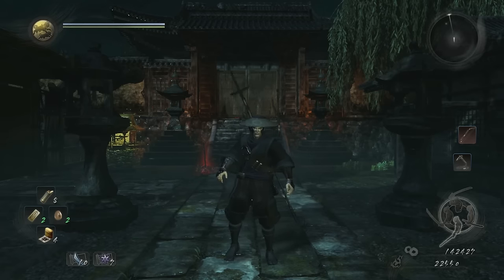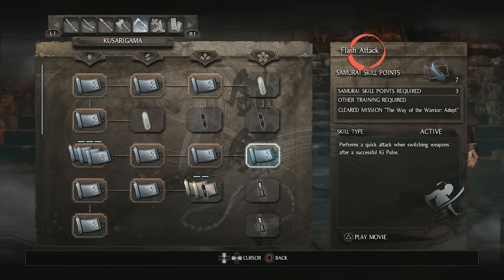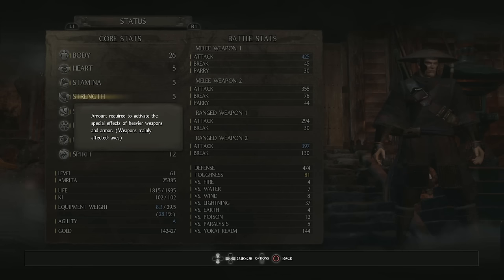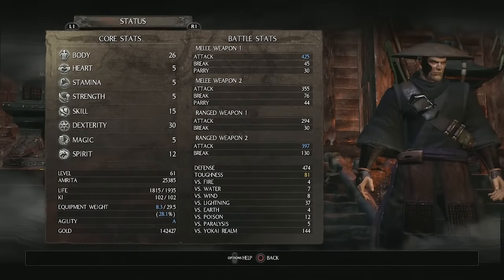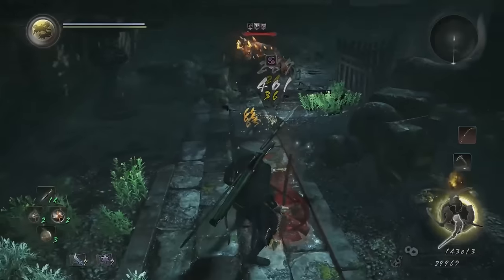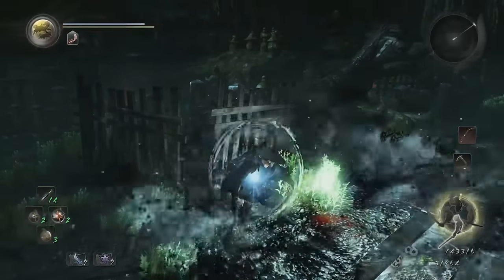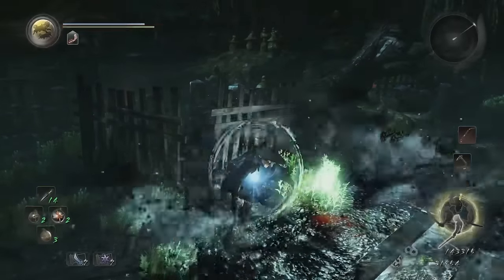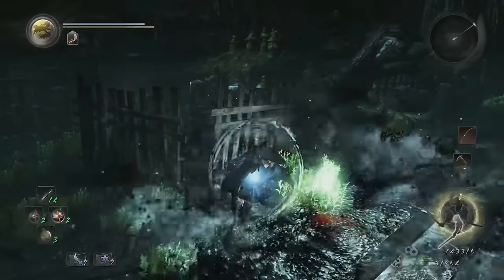Nioh Beginners Guide - 6 Helpful Tips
Intro - 0:00
Ki - 0:33
Stats/Builds - 3:29
Elemental Effects/Discord - 6:57
Gear/Revenants - 10:02
Kodamas - 12:35
Blacksmith - 14:34

To further clarify Discord skip to 7:02 or 7:50. You'll see that when a 2nd elemental debuff is applied a 3rd debuff automatically shows up which looks like a ying & yang symbol. That icon is Discord. It occurs from applying any 2 of the 5 main elements (fire, water, wind, lightning, earth). Applying a third elemental while Discord is active will refresh the debuff as well. (i.e. you applied discord with fire & water, adding a lighting debuff will refresh Discord).

In Nioh, players will traverse war-torn Japan as William, a blonde-haired swordsman whose background as a fierce warrior and seasoned knowledge of the blade allows him to survive in the demon-plagued land of the samurai. Known as Yokai, these demons inhabit a number of dangerous locations and lie in wait in the shadows to ambush unsuspecting victims. Players will also face off with other samurai in supernatural sword battles and intense, multi-target engagements offering a level of difficulty that will truly test even the most hardened samurai’s skills, patience, and strategy.

Offering a deep and original storyline that takes place during the Warring States Period of Japanese history alongside strategic sword-fighting action, Nioh will challenge players in a way that makes every mission and accomplishment feel earned and worthwhile.

All console recordings are done using using Xsplit and a Sennheiser PC 360 Headset.